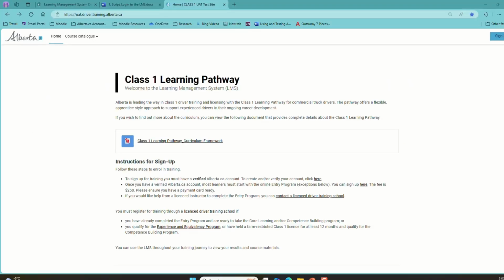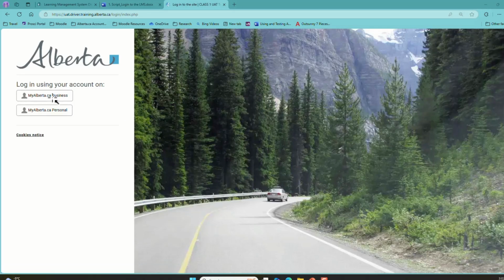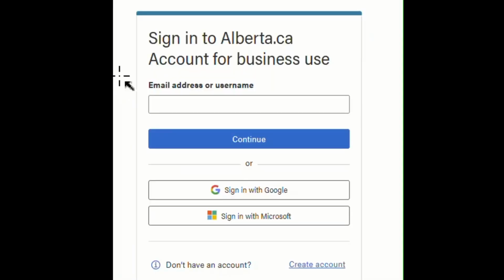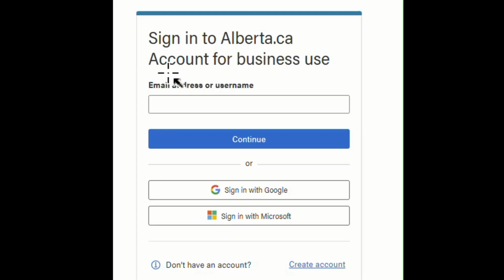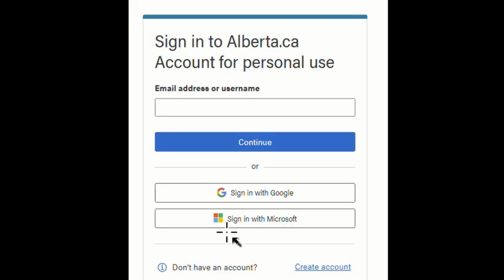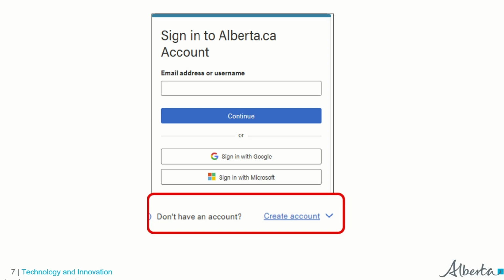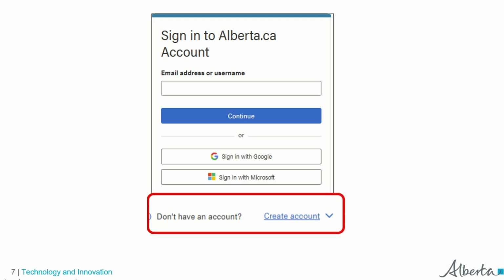Login to LMS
Step-by-step video, showing how to login using alberta.ca to the Class 1 Learning Management System (LMS)